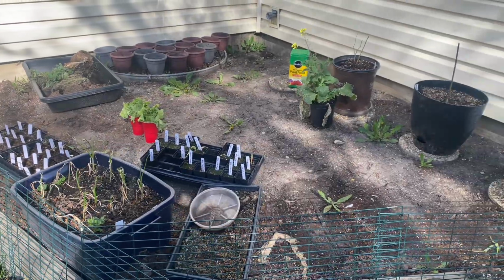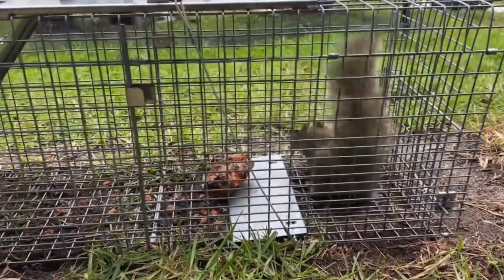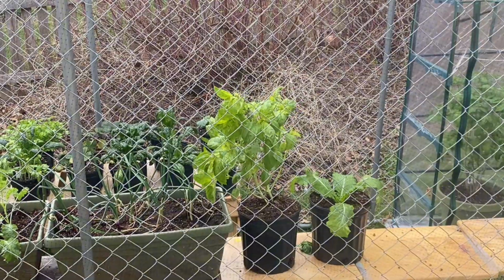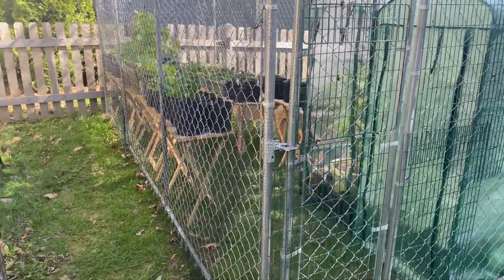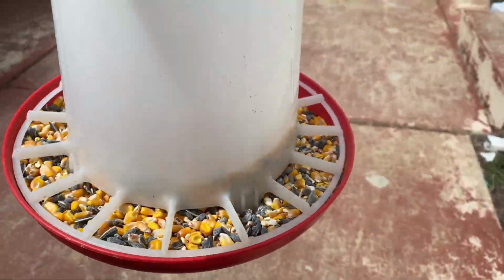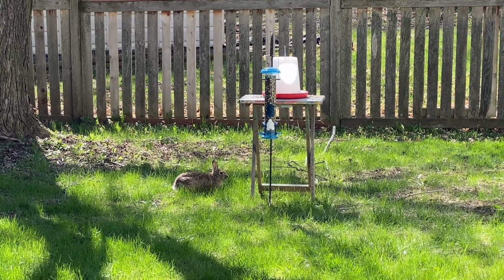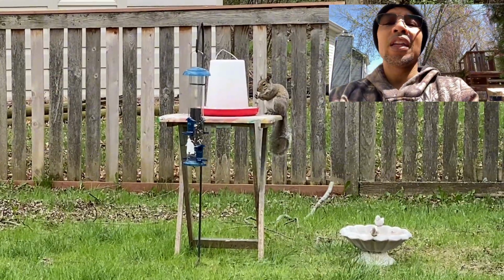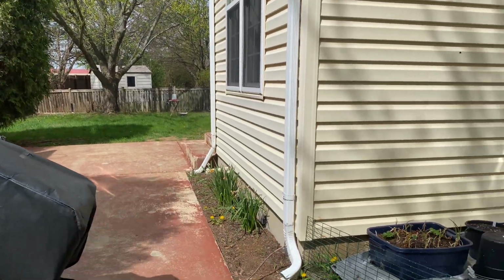Problem Solved‼️How I’m Dealing With Squirrels In My Garden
Hello everyone
On this video I’m sharing how I deal with squirrels getting into my garden

Havaheart Catch & Release Trap